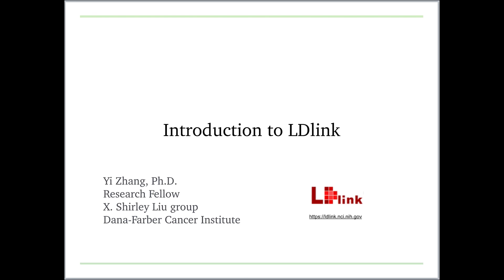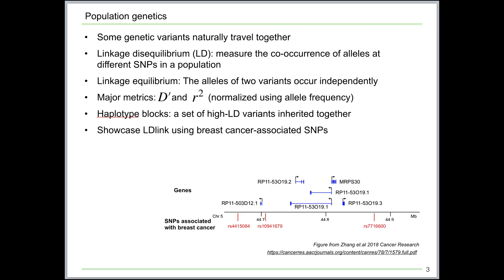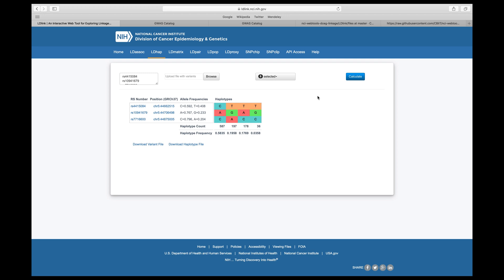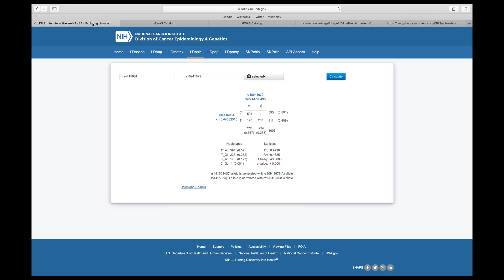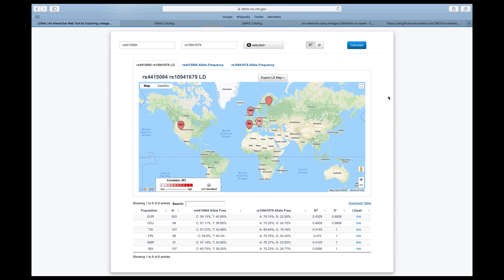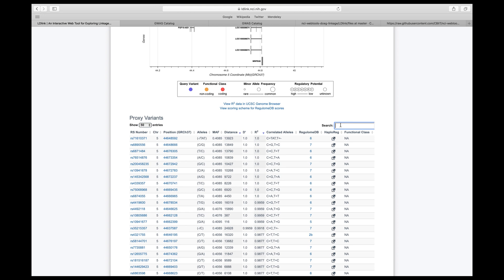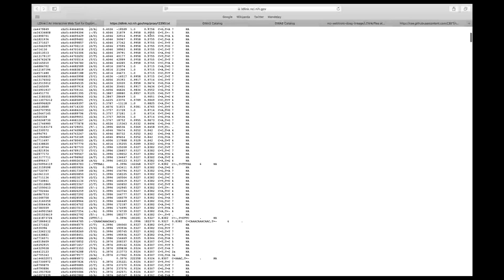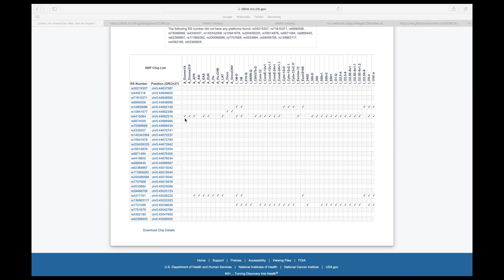Introduction to LDlink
LDlink is created by Mitchell Machiela in collaboration with NCI's Center for Biomedical Informatics and Information Technology (CBIIT). This is a gentle introduction made by a user. There may be an updated version. Please follow to cite LDlink.